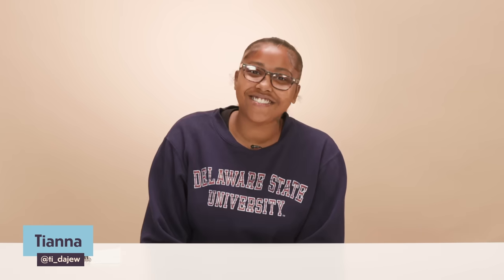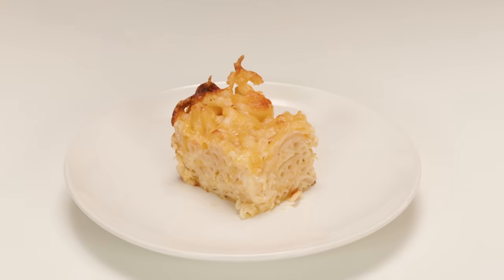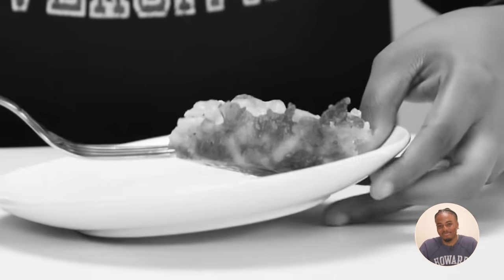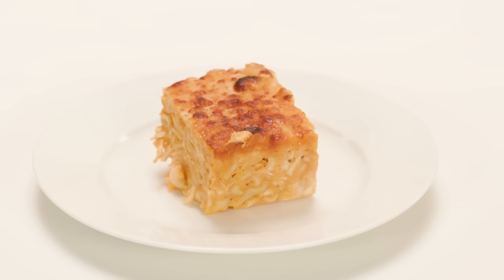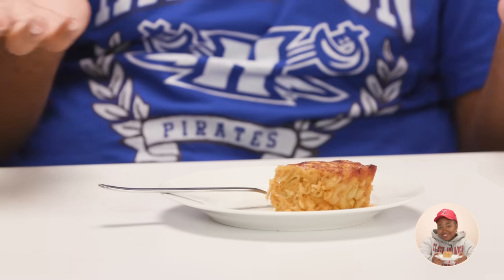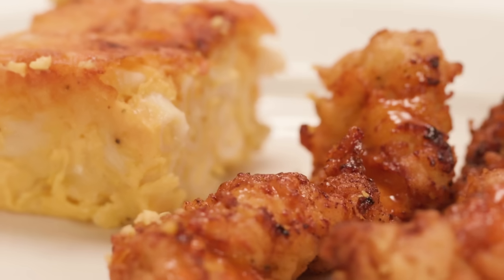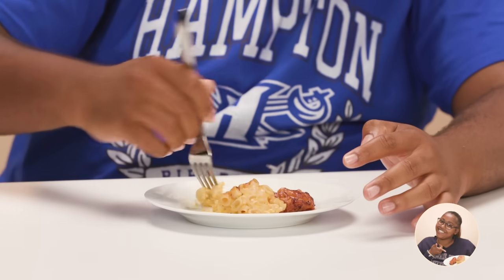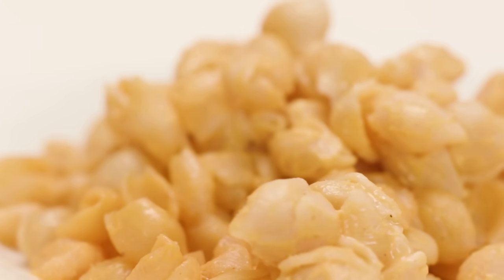HBCU Students Try Each Other's Boxed Mac & Cheese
Four HBUC students bring in their best boxed mac & cheese recipe to see whose dish ranks #1.  Interested in being in a food swap video and located in NY?

Cocoa Butter
Your destination for Black culture and entertainment. We are timely, relevant, connected, and moving at the speed of culture. Join the community.

STILLS
Fiesta Party, mexican or spanish holiday carnival
seamartini/Getty Images
Refrigerator standing in empty room. Free, copy space for text or other objects. Household electrical equipment. Modern kitchen appliance. Stainless steel fridge with double doors, freezer. 3d render.
Creativebird/Getty Images
Italian buffalo mozzarella isolated on white background.
fabiomax/Getty Images
Kitchen pantry stocked up with tinned food and pickles
H.Klosowska/Getty Images
Close-up air fryer kitchen appliance isolated on white
TrongNguyen/Getty Images
Electric stove isolated on white
John_Kasawa/Getty Images
Microwave oven
goir/Getty Images
Piece of Dutch Gouda Cheese
Juanmonino/Getty Images
Wedge and Shredded Cheddar Cheese on White
Lew Robertson/Getty Images
Grocery food packaging colorful macaroni with cheese box with label icon on white background
JDawnInk/Getty Images
Three squares of pepper jack cheese on a white background
BWFolsom/Getty Images

Animation of a heart symbol floating from bottom to top
viaductk/Getty Images
Colorful Confetti Particles Falling Over White Background, Confetti Falling Celebration Animation,party Bg, Gold Realistic Confetti Explosions, Birthday Party Confetti Falling
AKRAMUL HAQUE/Getty Images
Flames, sparks and smoke on black backdrop.
Quickly spreading a cloud of smoke with sparks from fire
Antrakt/Getty Images
Slow motion and close up 4K of eating baked macaroni and creamy cheese in bowl served as lunch or breakfast meal shows beautiful top view of tasty and delicious food for vegetarian.
Wonchalerm Rungswang/Getty Images
Big area of dried land and cracked soil caused by long drought
UniqueMotionGraphics/Getty Images
close up hand stirs boxed mac and cheese close up
Gypsy Picture Show/Getty Images